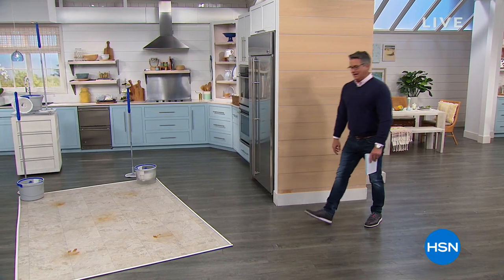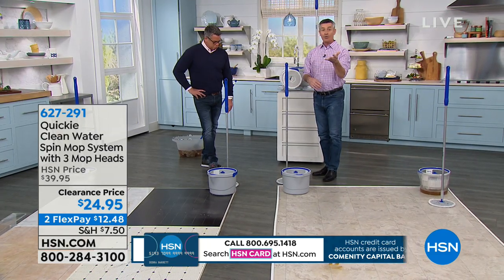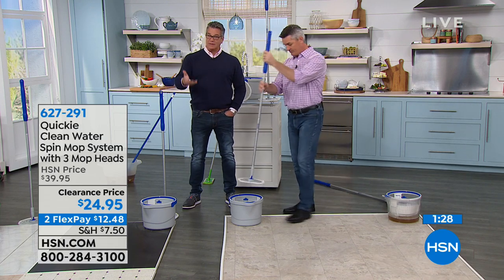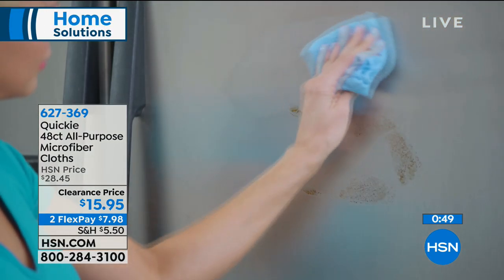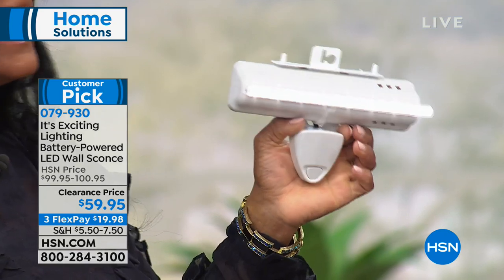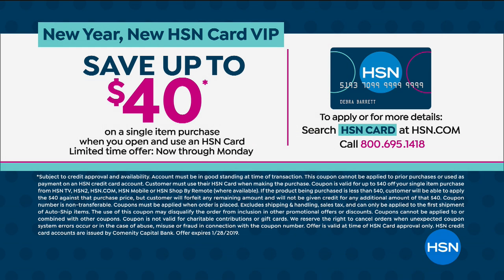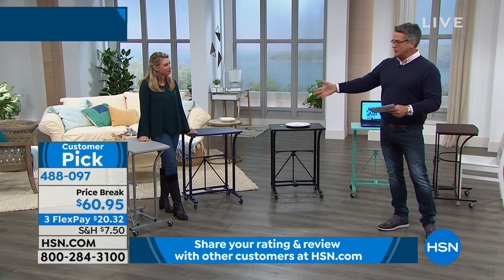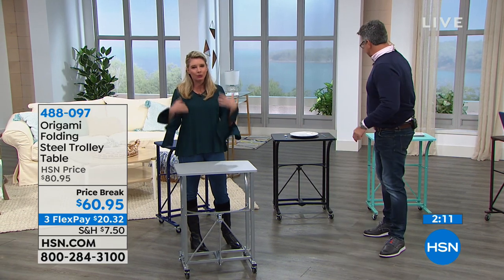HSN | Home Solutions 01.26.2019 - 04 AM